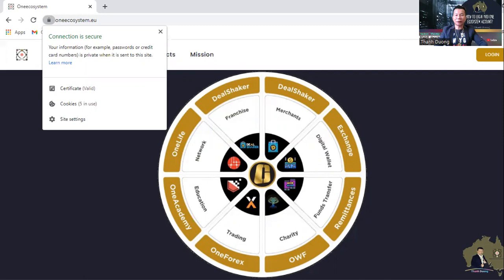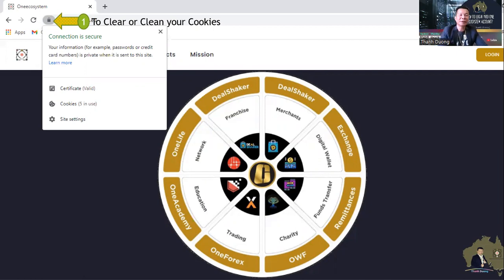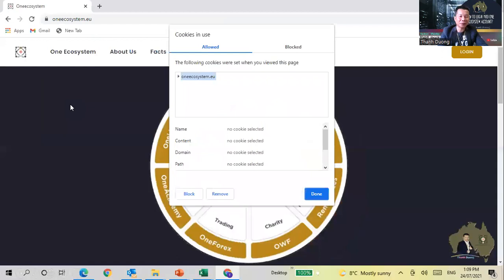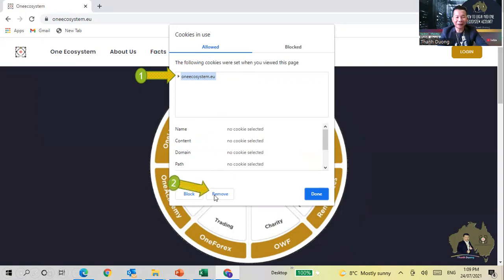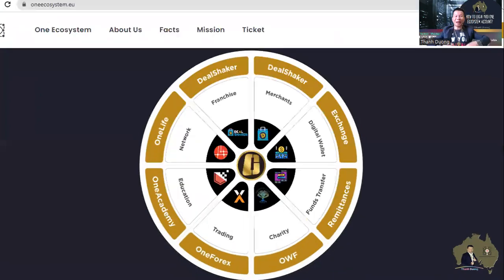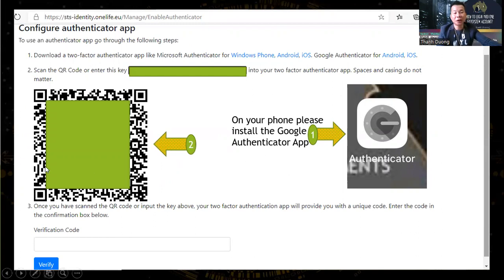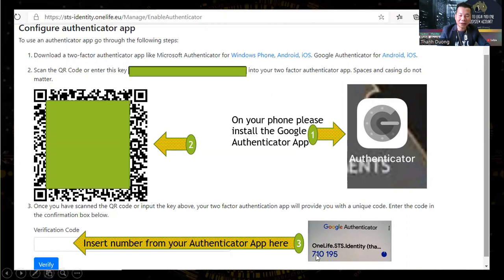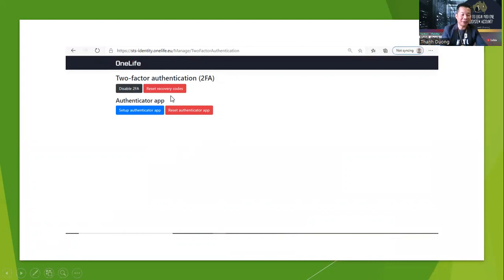How To Login into ONE Ecosystem Account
This Video show step by step how to clean Cookie, How to reset password, How to set up Two Factor Authenticator (2FA) and How to login into ONE Ecosystem Account.
Please share to all your team. thanks